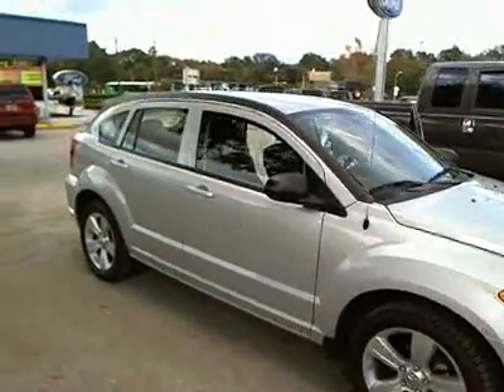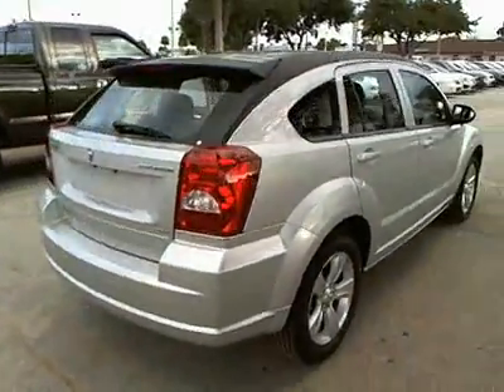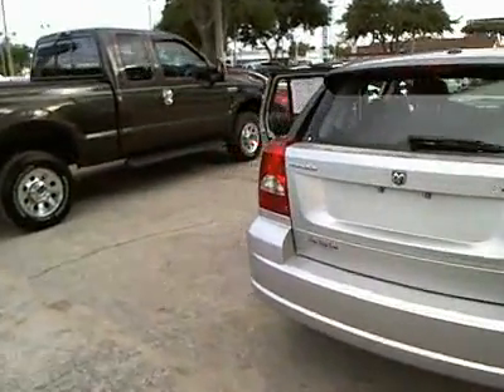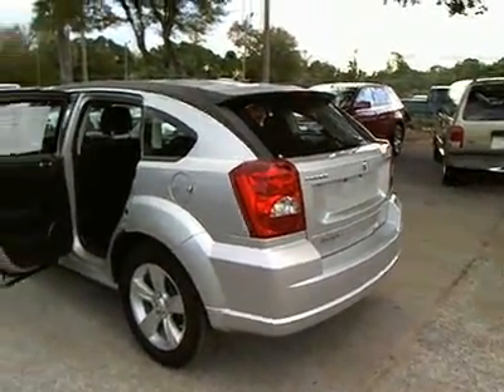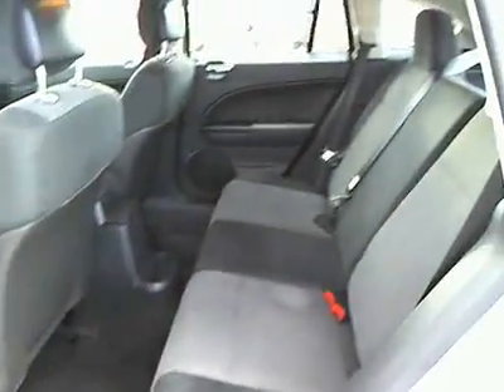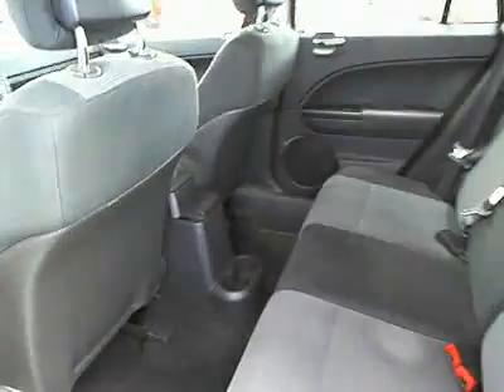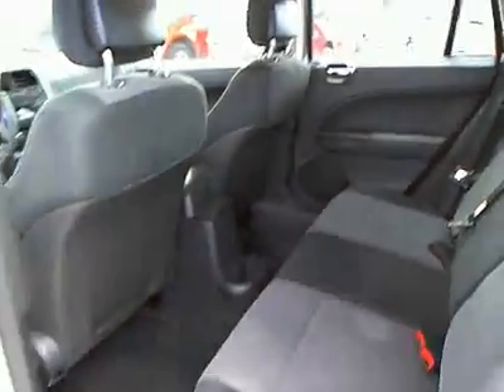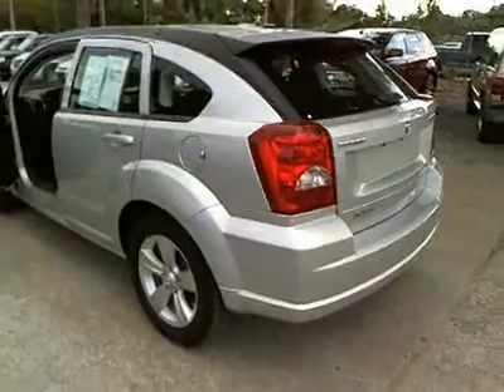2010 Dodge Caliber - Hatchback Orlando FL, Used P3932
2010 Dodge Caliber  - Stock#: P3932

DonReidFord
1875 S. Orlando Ave

2010 Dodge Caliber SXT w/ Alloy Wheels, Side Airbags, Keyless Entry, CD Player, Don Reid Ford strives to put the lowest prices on pre-owned vehicles in the market based on miles, equipment and condition. We never have an issue revisiting a price if we are not competitive. Please LET US KNOW if you are interested in a vehicle and we have a price you feel is above the true market value. All prices subject to a $398 dealer fee. Dealer not responsible for listing errors.